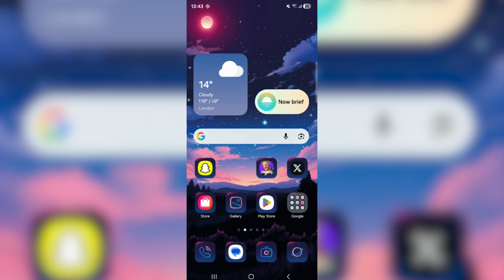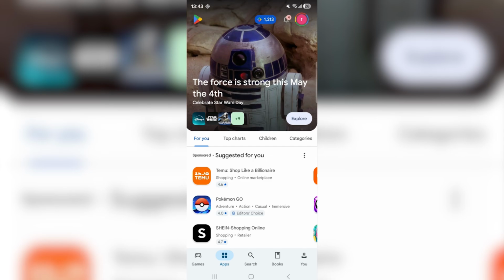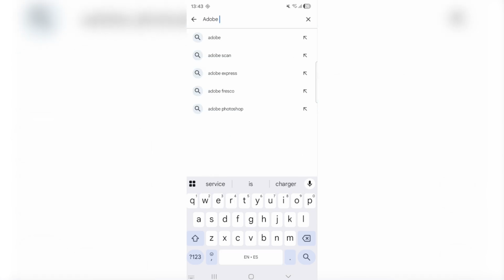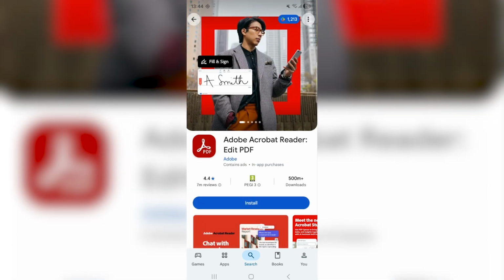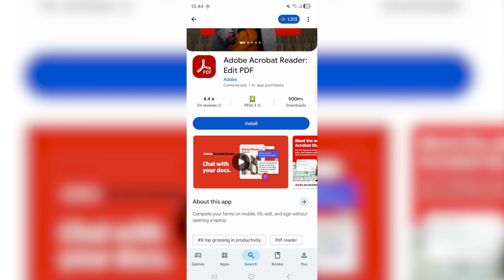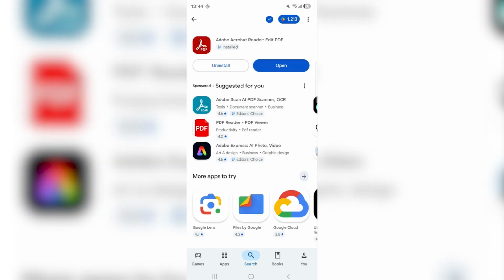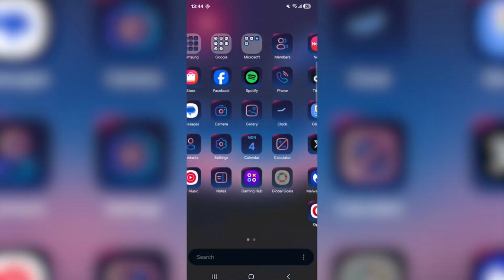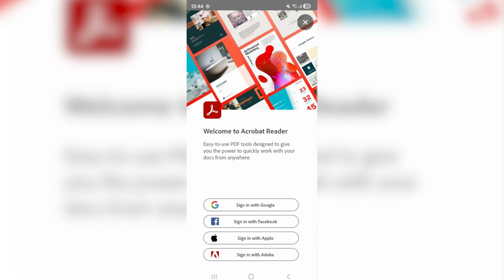How to Install Adobe Acrobat Reader on Android (Easy Tutorial)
How to Install Adobe Acrobat Reader on Android (Easy Tutorial), Install Adobe Acrobat Reader on Android (Easy Tutorial)